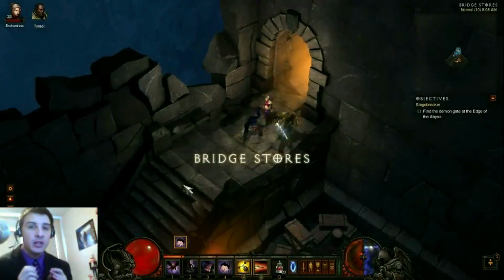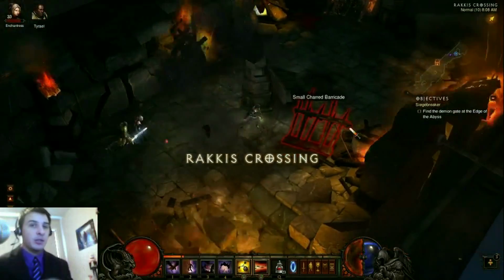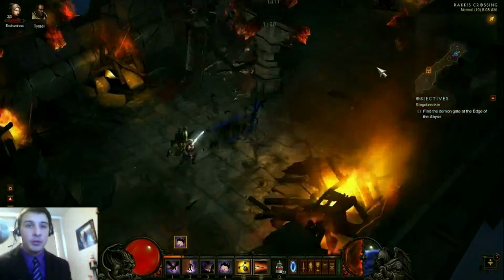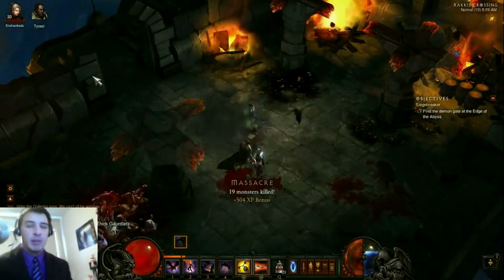The Bolt Rack: Preparing Your Defenses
Video version of The Bolt Rack: Preparing Your Defenses article.